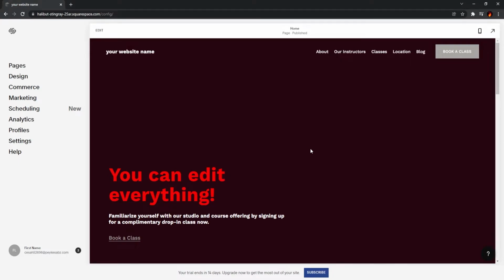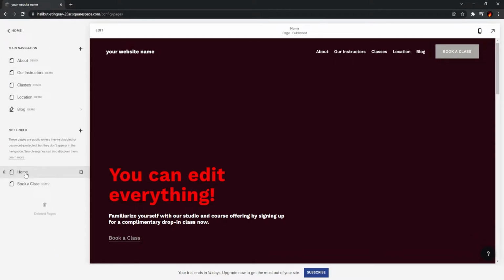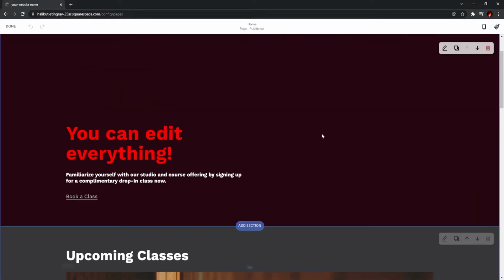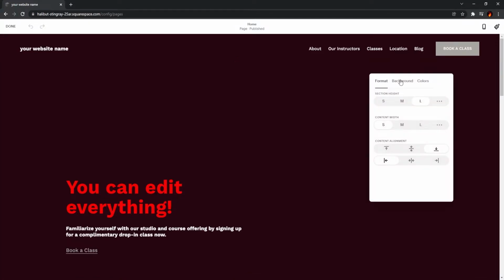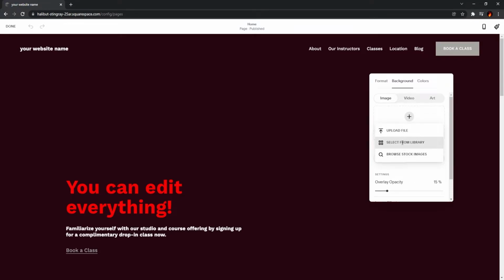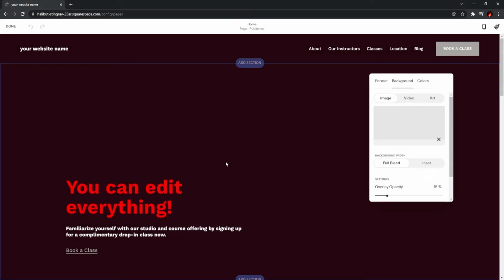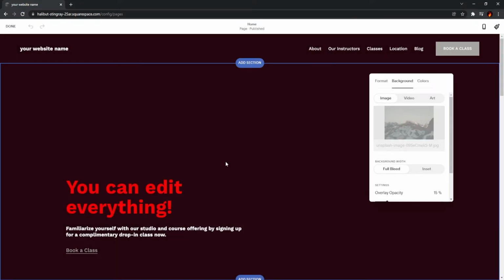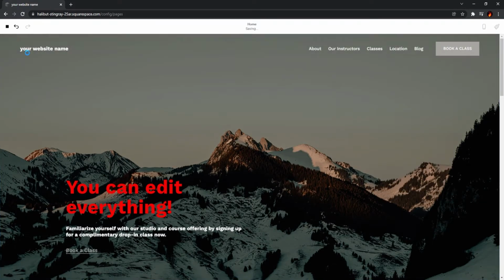How to Add Images in Squarespace 2024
In this video I will show you how to add image in squarespace 2024.